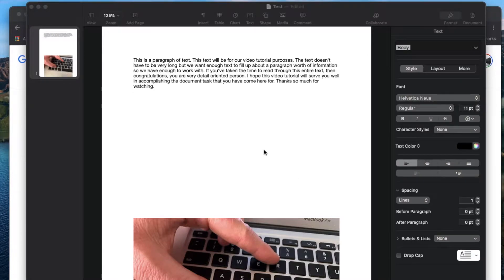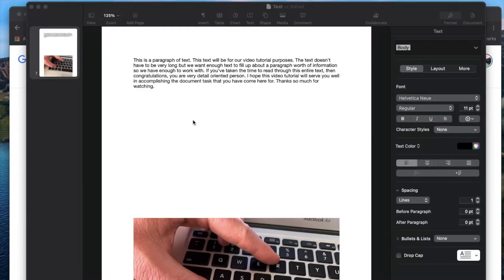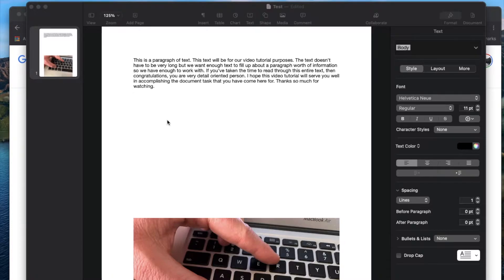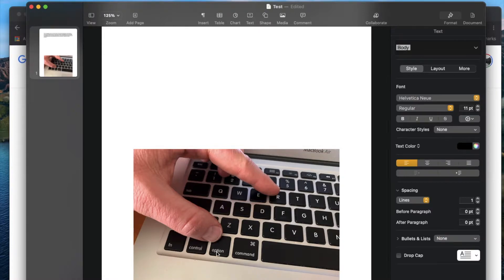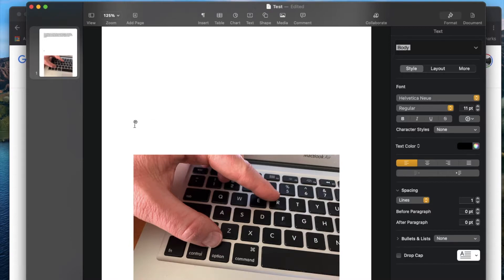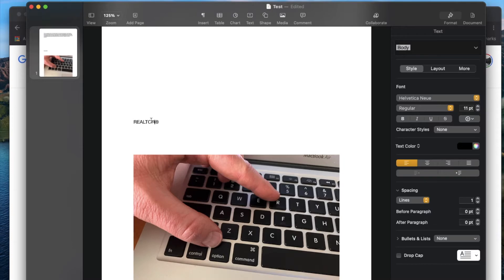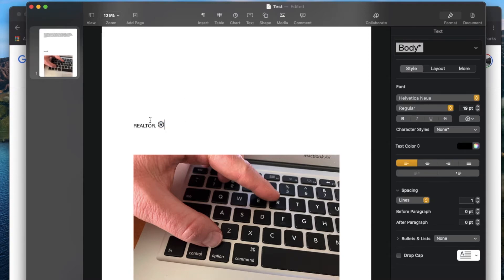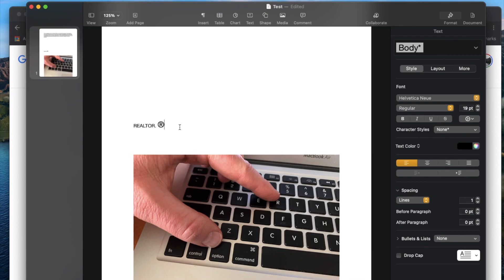How to Type Registered Trademark Symbol on Mac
Check out today's special tech deals:

In this video, we show you how to Type a Registered Trademark Symbol on Apple Pages simply by holding down two buttons on your keyboard. Its super simple.